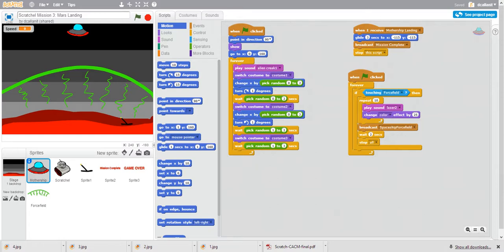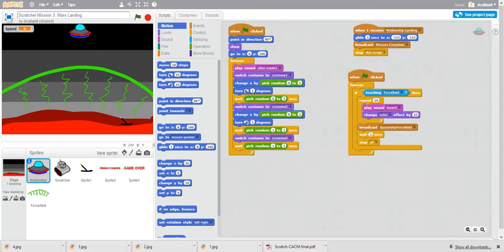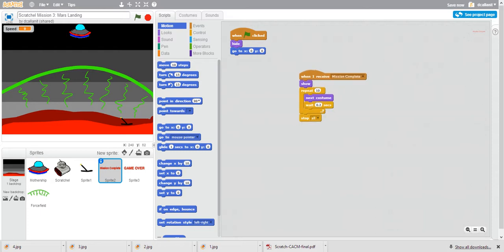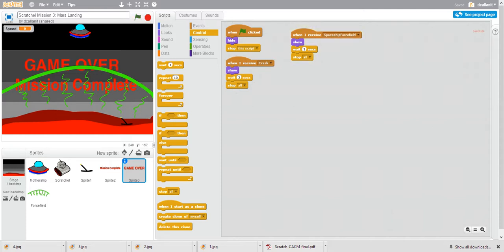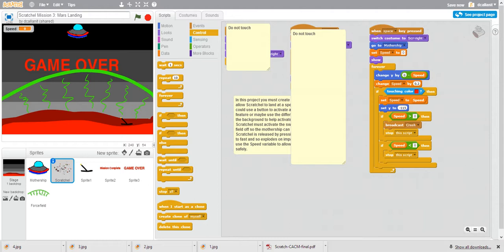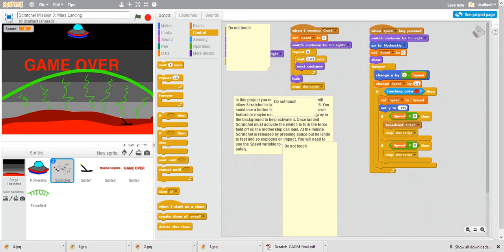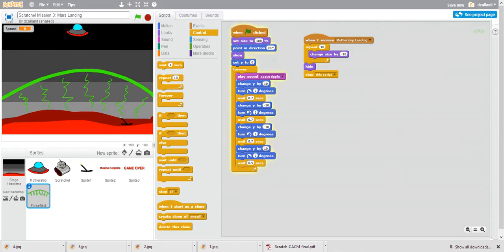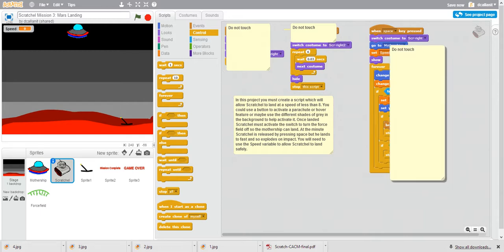Mission 3: Mars Landing Walkthrough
A video explaining the different scripts in this mission and what they do.